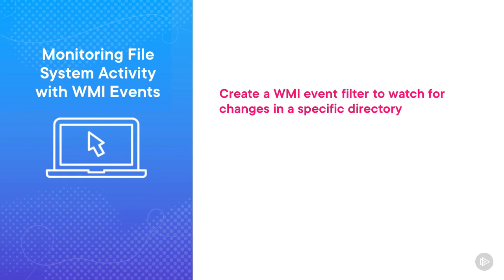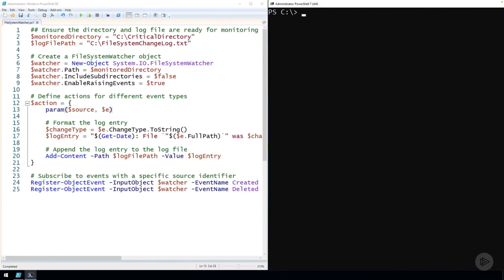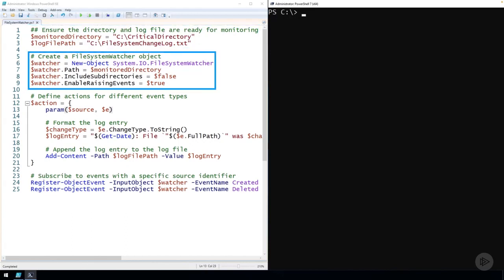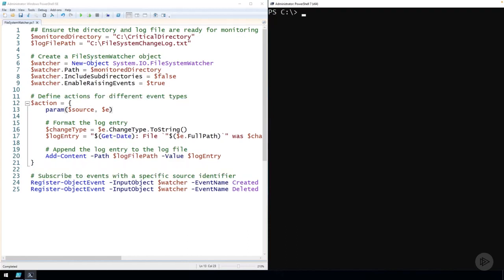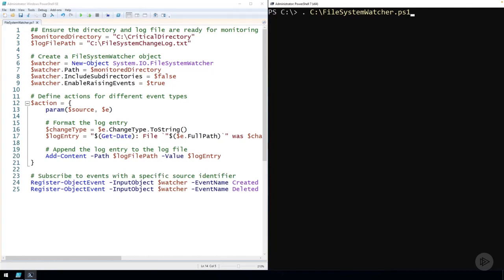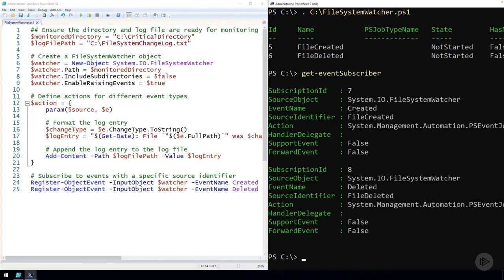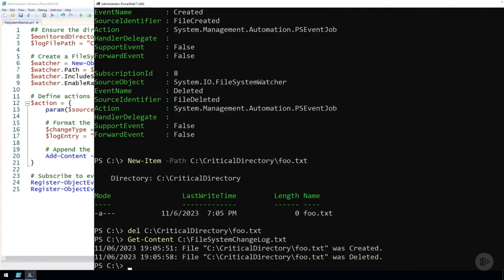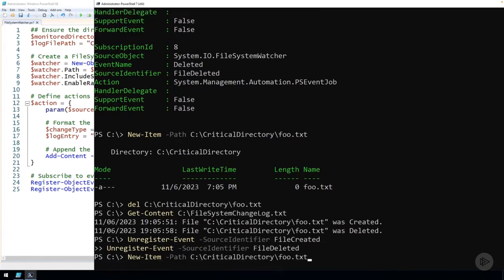27 Monitoring File System Activity